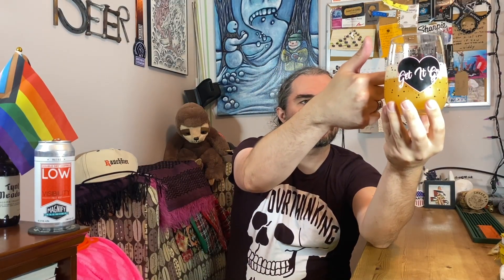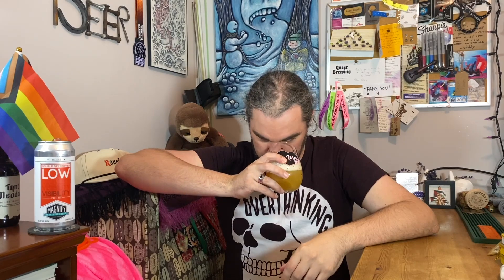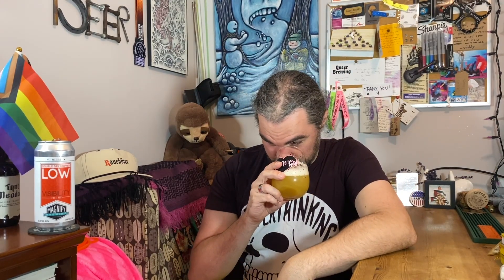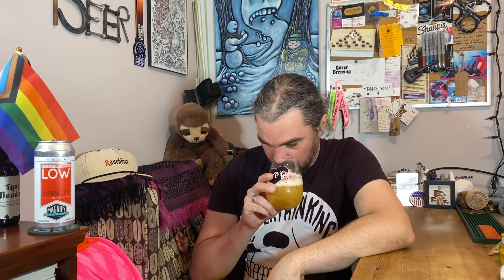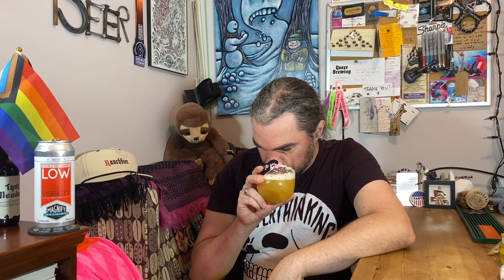764 - Magnify - DDH Low Visibility - Pale Ale - Ninety Three Lumber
Magnify Brewing - Low Visibility
Double Dry-hopped Pale Ale